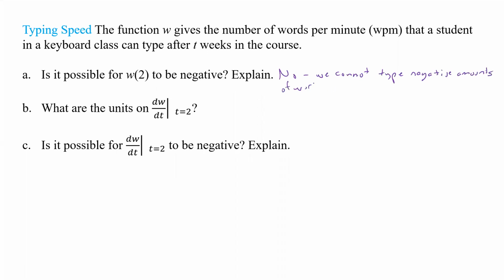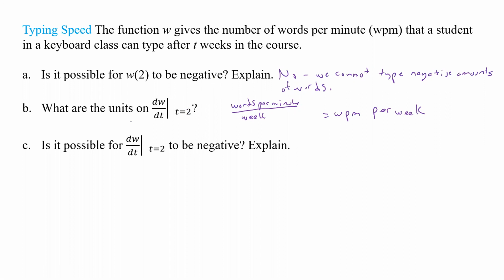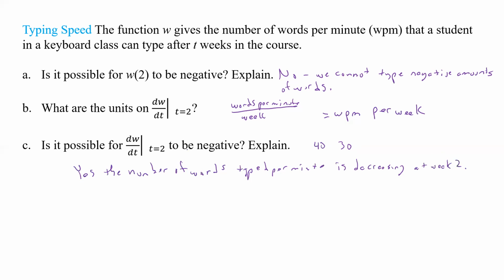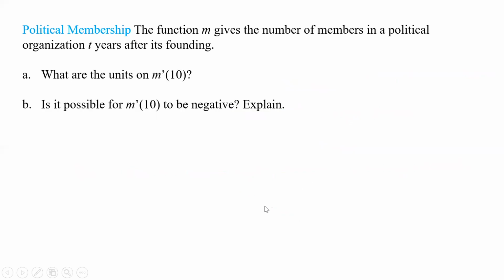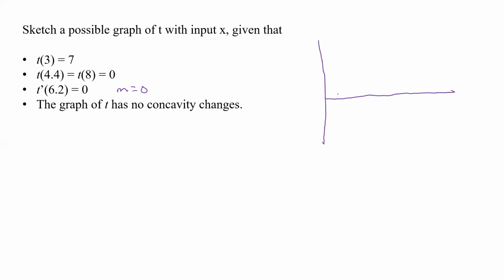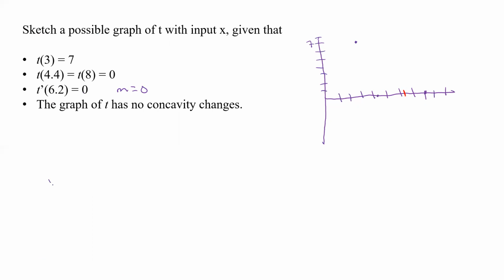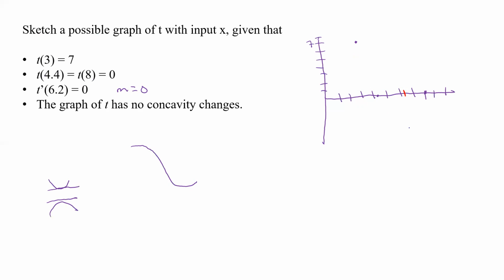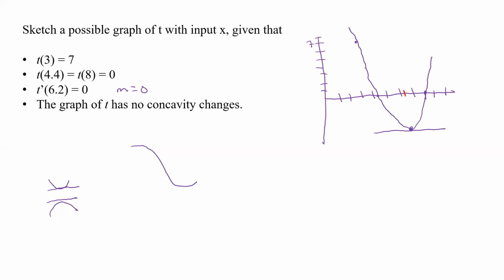2.3 Lecture Pt II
Lecture:  2.3 Rates of Change - Notation and Interpretation Pt II